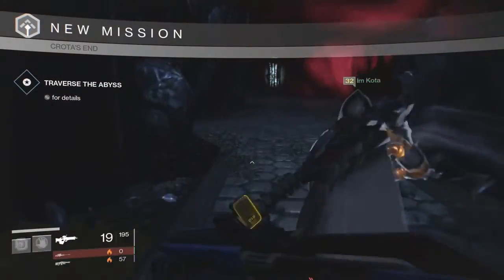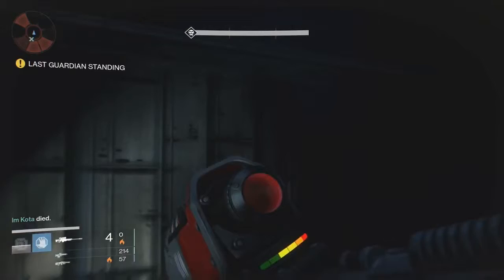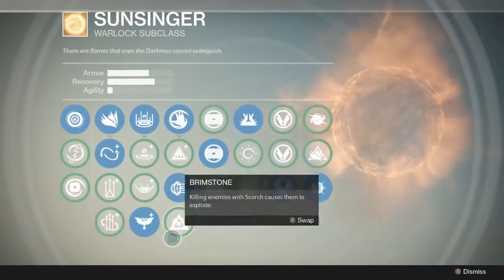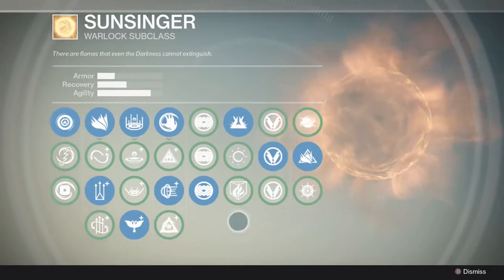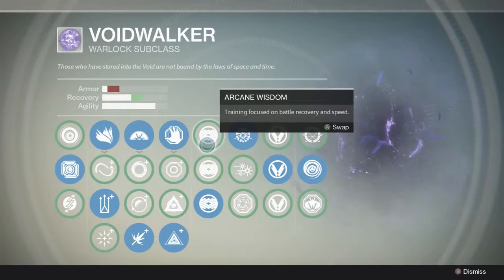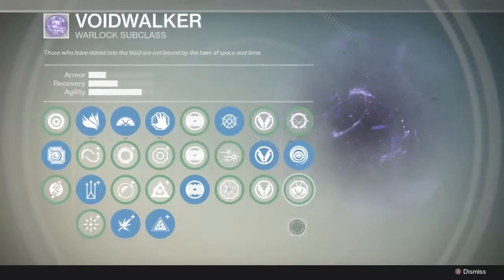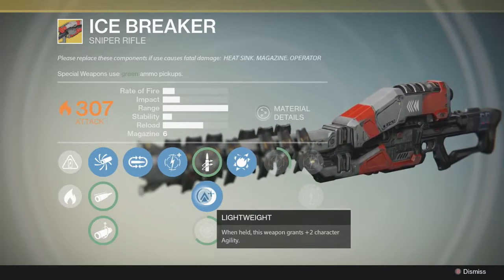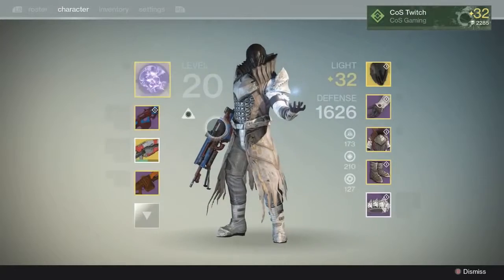Destiny Crota's End Lamp Cheese Warlock Build!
Destiny Taken King - Peaceful Guardian Episode Zero - Changes and the Return ➨ -~-~~-~~~-~~-~- Join our .

Destiny Taken King - Peaceful Guardian Episode Zero - Changes and the Return ➨ -~-~~-~~~-~~-~- Join our . This is my solo Strategy for the first stage of .

This is my solo Strategy for the first stage of Crota's End, After The Latest Patch 1.1.0.4 Released January 20th Big Shout Out To TritanArmyV2 and Shunakka .